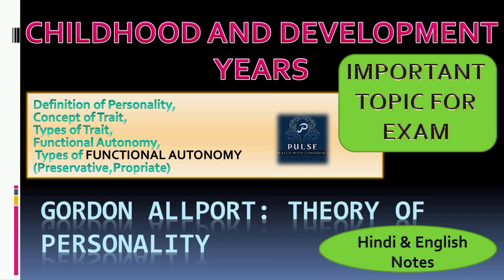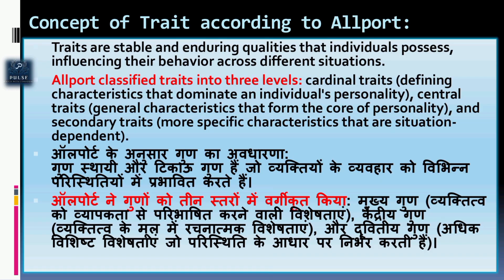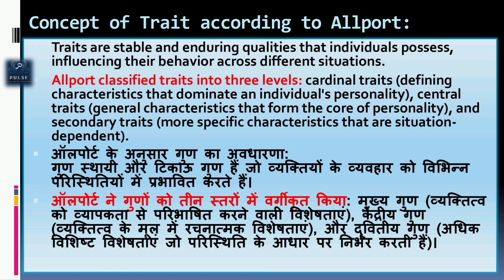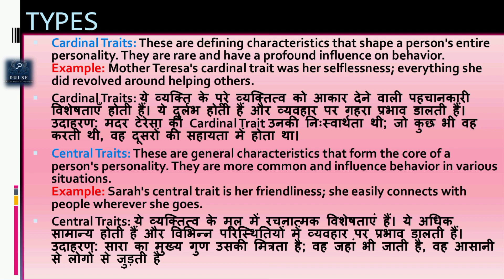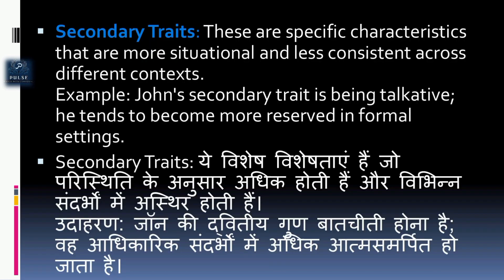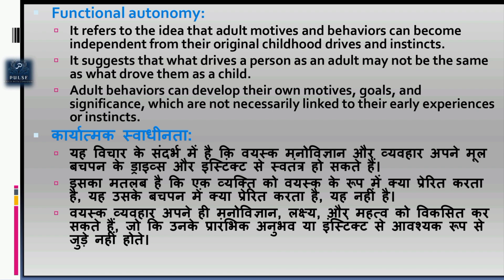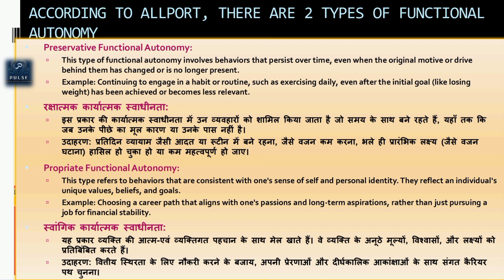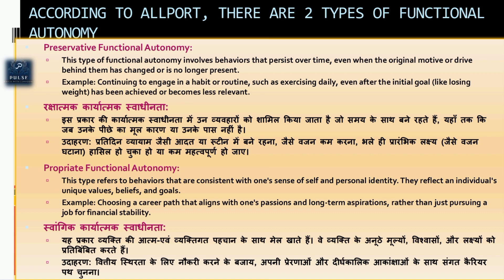Allport Theory Of Personality :- Hindi & English Notes // B.Ed Most Important Topic For Exams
Unlock the secrets of personality with Allport's theory! Join us as we delve into Gordon Allport's influential theory of personality, exploring its core concepts, types of traits, and real-life examples. Discover how traits shape behavior and learn about the different levels of traits according to Allport. From cardinal traits to functional autonomy, gain insights into what makes us who we are and how personality evolves over time. Whether you're a psychology enthusiast or simply curious about human behavior, this video provides a comprehensive overview of Allport's theory that's both informative and engaging!